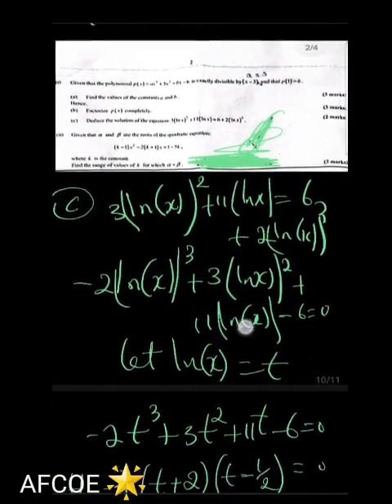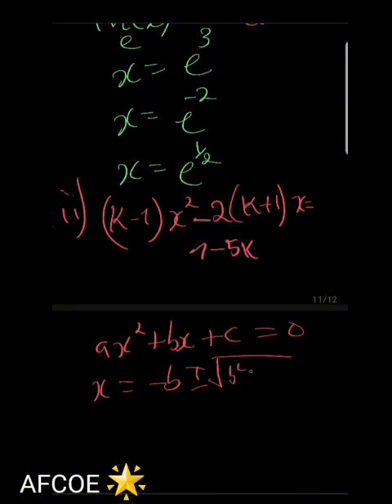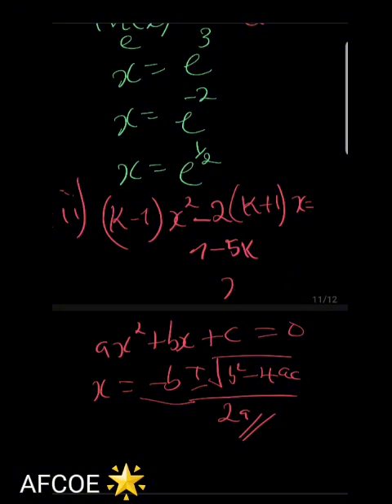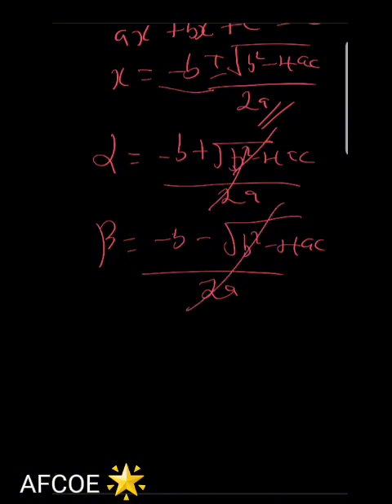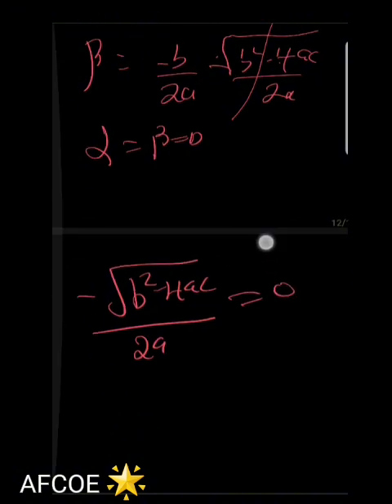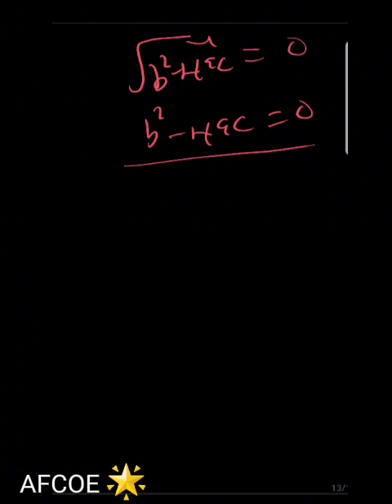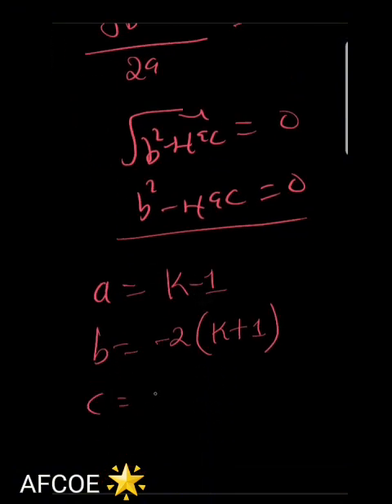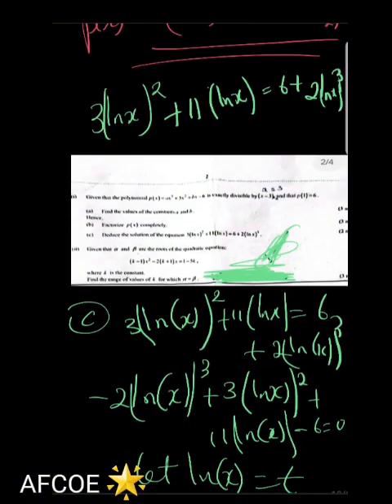Q1 THEORY OF QUADRATICS LIMTA 2024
THEORY OF QUADRATICS, QUADRATIC FORMULA, MATHEMATICS MADE EASY

I'm Mohamadu Idirisu a student of Physics